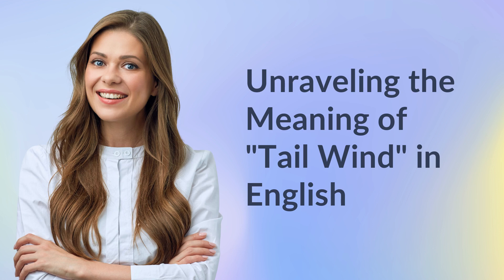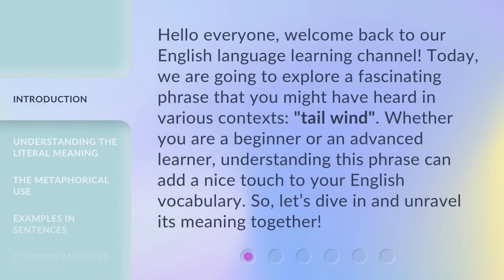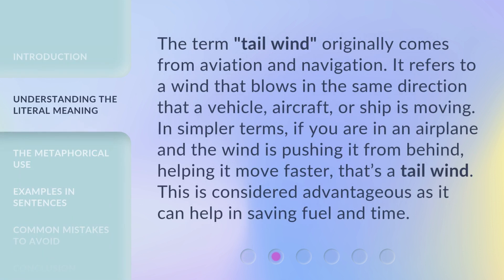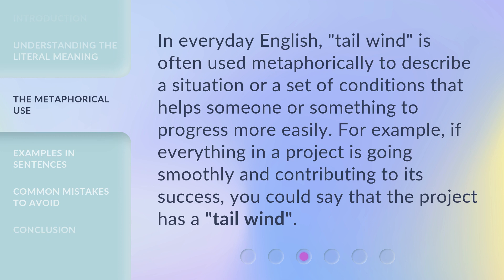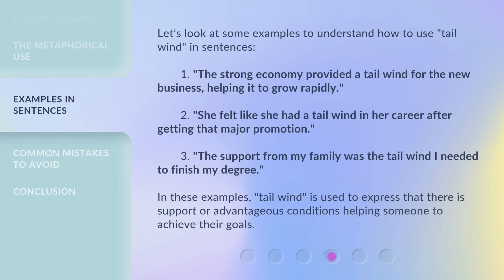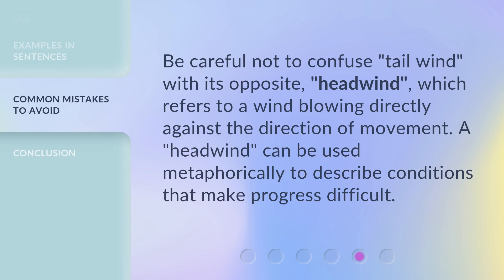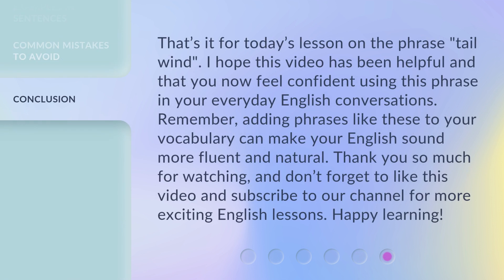Unraveling the Meaning of "Tail Wind" in English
Unraveling the Meaning of 'Tail Wind' in English • Discover the literal and metaphorical meaning of 'tail wind' in English. Learn how to use this phrase in sentences and explore its significance in various contexts.

00:00 • Introduction - Unraveling the Meaning of "Tail Wind" in English
00:34 • Understanding the Literal Meaning
01:03 • The Metaphorical Use
01:26 • Examples in Sentences
02:02 • Common Mistakes to Avoid